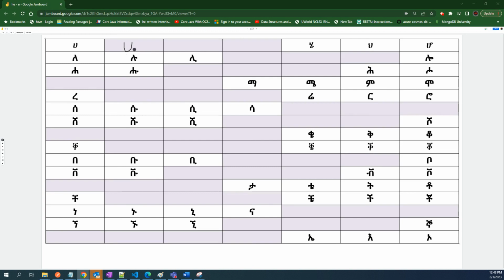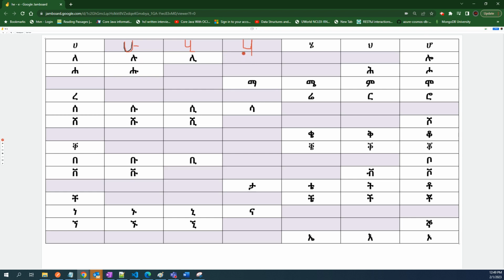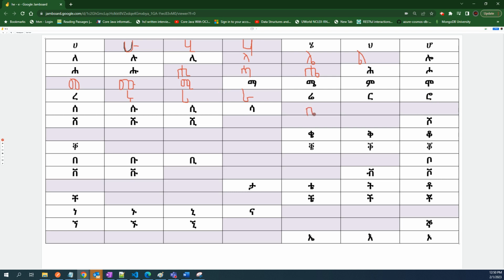Part 1 - Practice Writing ሀ ለ ሐ መ ረ ሰ ሸ ቀ ቐ በ ቨ ተ ቸ ነ ኘ አ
Practice Writing
ሀ ለ ሐ መ ረ ሰ ሸ ቀ ቐ በ ቨ ተ ቸ ነ ኘ አ